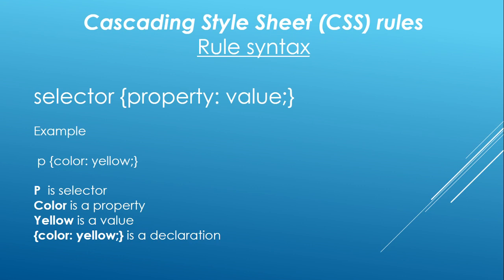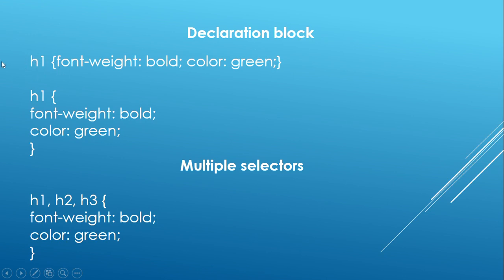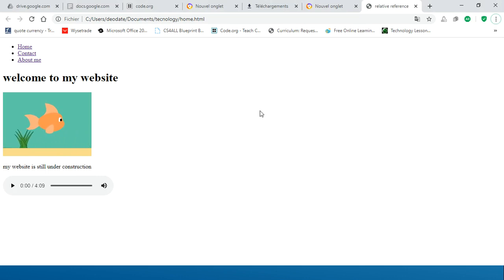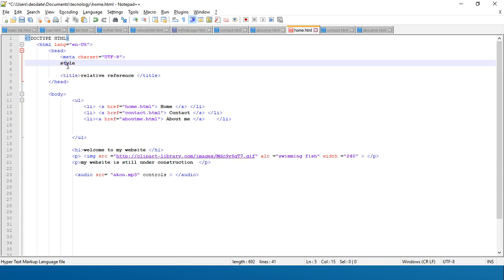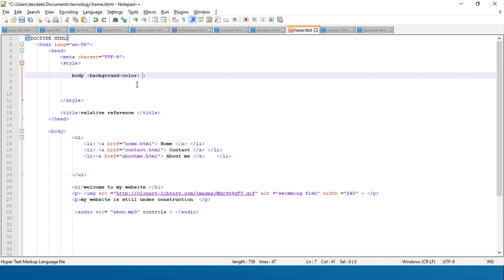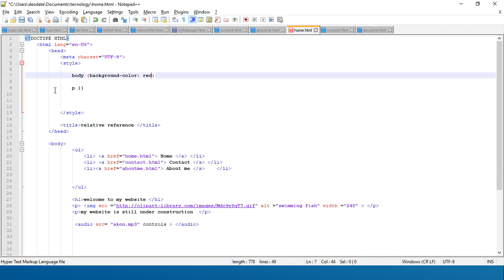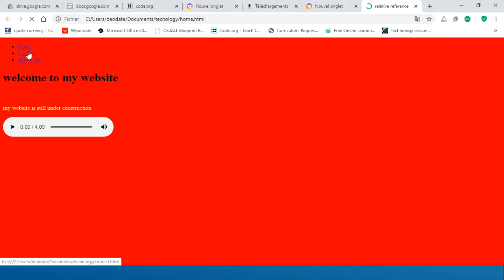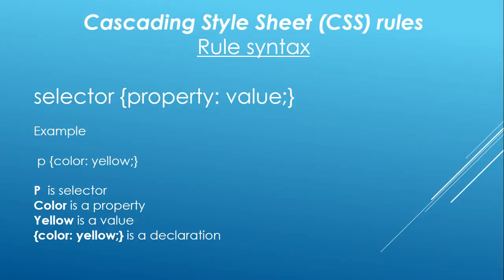Intro to CSS grade 8-9